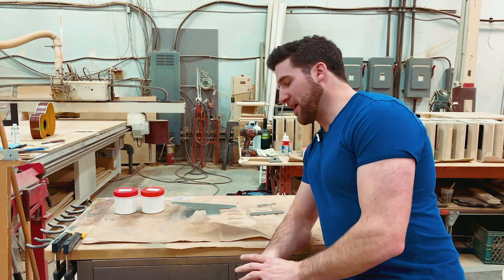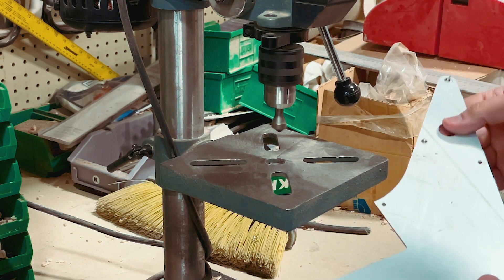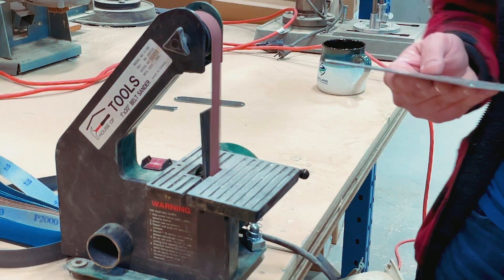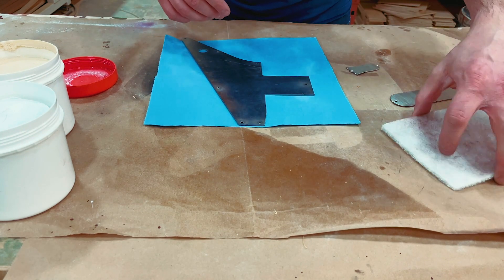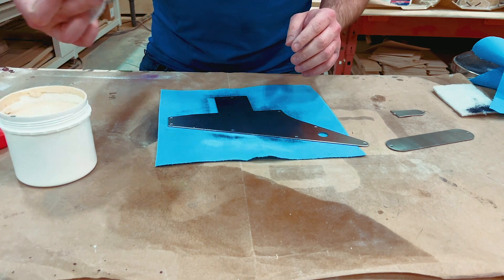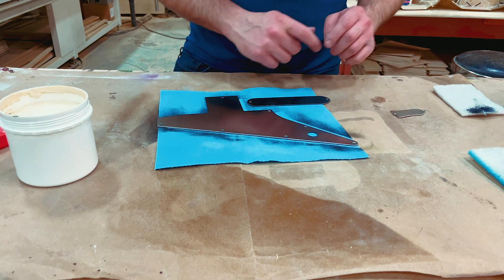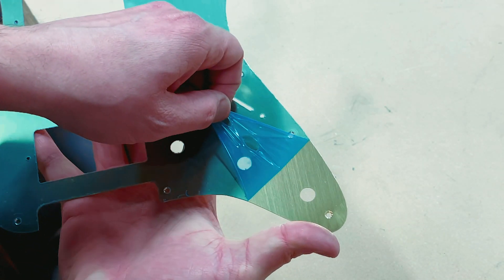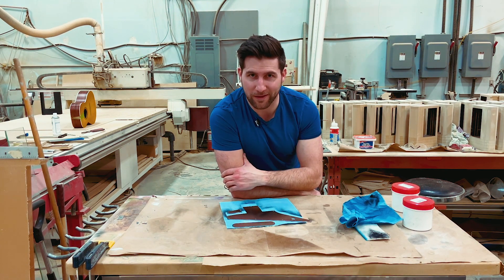Making Beautiful Stainless Steel and Brass Pick Guards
In this video we work on a couple of awesome metal pick guards. One is made of stainless steel, and the other is brass. These are both custom order pieces.

(commission link)